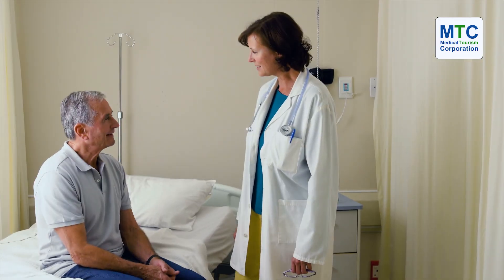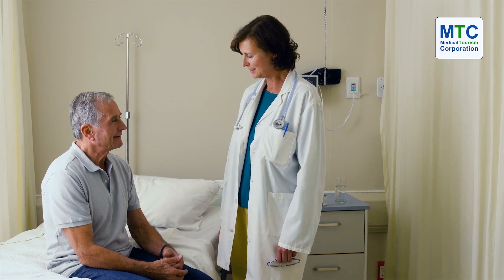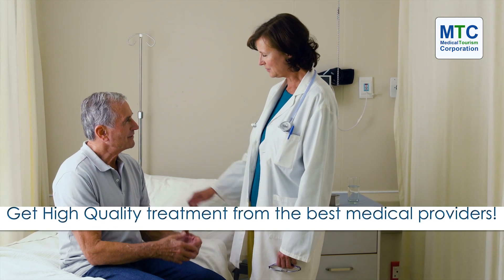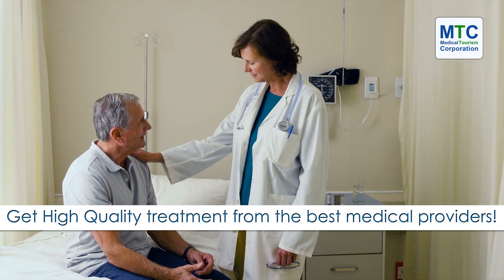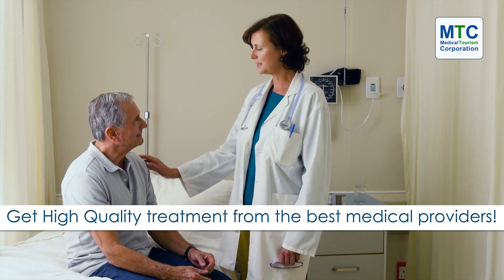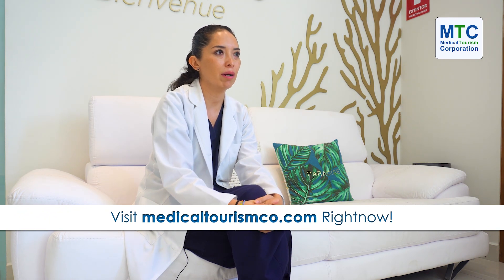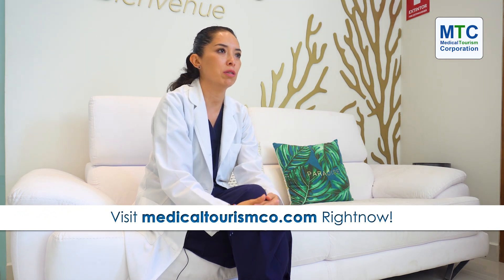Virtual Guide for Stem Cells for Chronic Pain in Mexico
Say goodbye to numbing discomfort with stem cell therapy for chronic pain in Mexico.

With this treatment, you get rid of:

☑️ Muscle or ligament strain
☑️ Bulging or ruptured disks
☑️ Arthritis
☑️ Osteoporosis

💵 Put an end to your misery. Request a free quote now

00:00 Introduction
00:16 Are you a candidate for stem cell therapy for chronic pain in Mexico?
01:53 Is stem cell therapy in Mexico for chronic pain successful?
02:29 Do you offer follow-ups post-stem cell treatment in Mexico?

In this video, join Dr. Cristina Santana, Medical Director of the leading stem cell therapy centre in Mexico.